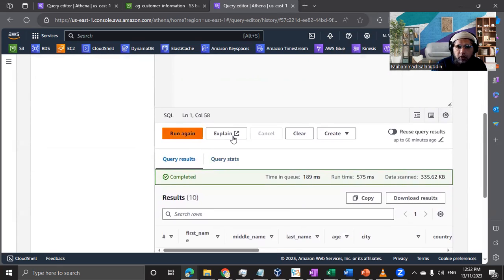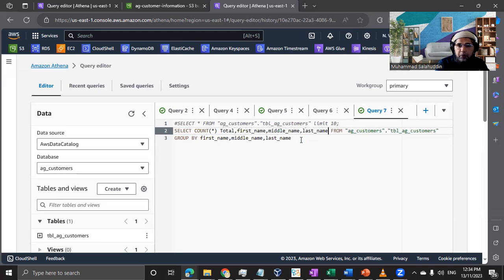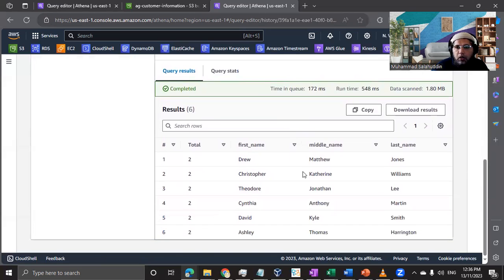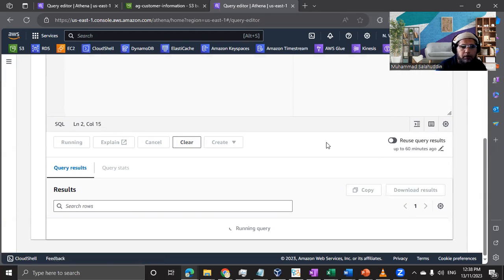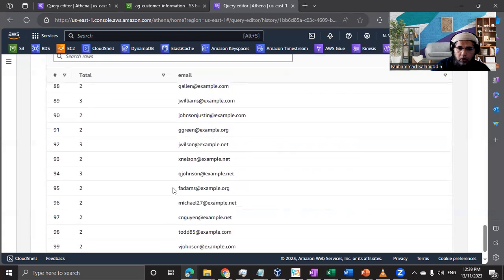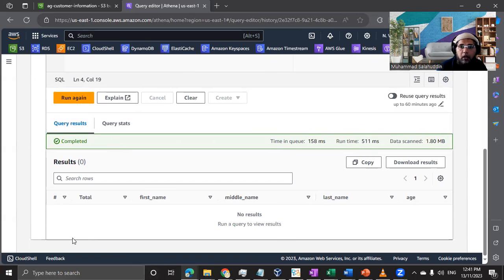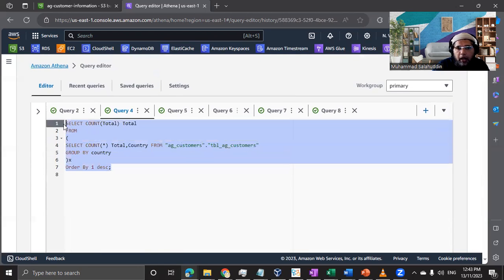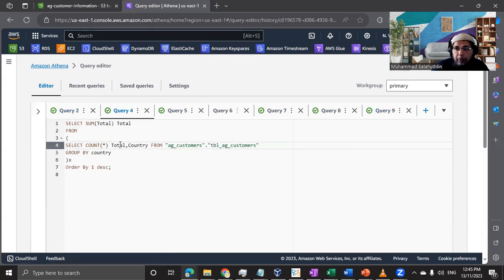How to Perform Exploratory Data Analysis Using AWS Athena on Data Lake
EDA stands for Exploratory Data Analysis. It is an approach to analyzing and visualizing data sets to summarize their main characteristics, often with the help of graphical representations. EDA helps data analysts and scientists get a better understanding of the data, identify patterns, spot anomalies, and test assumptions. It is a crucial step in the data analysis process and is often used before more formal statistical techniques are applied. EDA can involve techniques like creating histograms, scatter plots, box plots, and more to explore data visually and understand its underlying structure.

Performing Exploratory Data Analysis (EDA) using AWS Athena on a Data Lake involves leveraging the power of serverless querying capabilities for efficient data exploration. With AWS Athena, you can run SQL queries directly on data stored in your Data Lake, such as data in Amazon S3. This process allows you to gain valuable insights into your data without the need for a traditional database setup.

During EDA, you can use Athena to query, filter, and aggregate your data, visualize it, and uncover patterns or anomalies. This is particularly valuable in scenarios where you have vast amounts of unstructured or semi-structured data and need to understand its underlying structure

In this video, I'll guide you through some essential Exploratory Data Analysis (EDA) steps aimed at data quality validation. This process involves tasks like identifying duplicate records, pinpointing unique identifiers based on composite columns, and more.